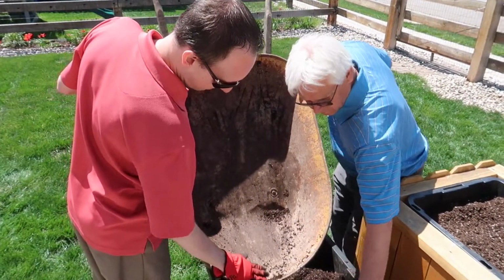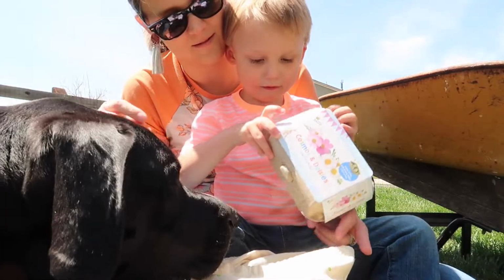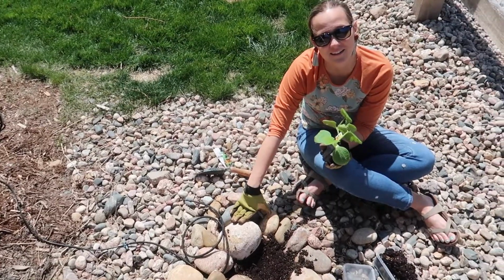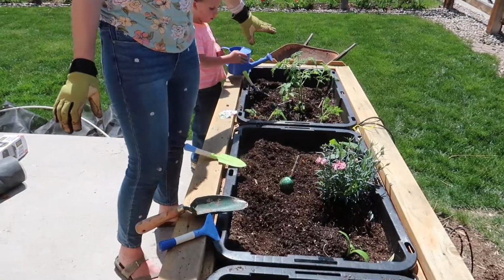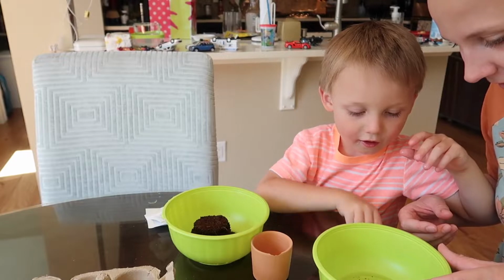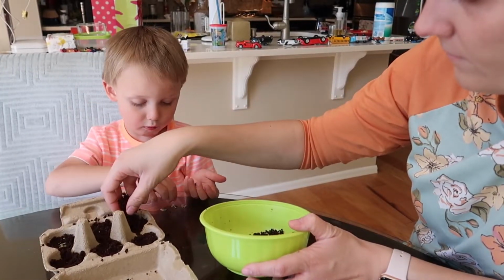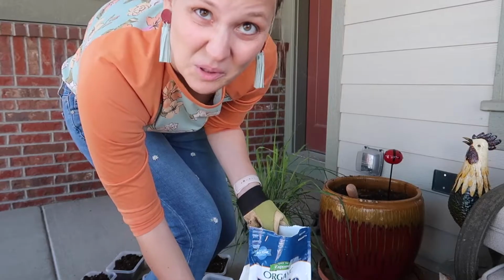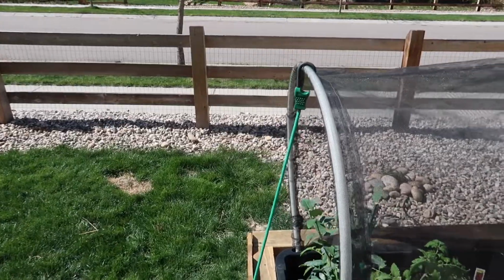Springtime Gardening - Planting our Patio Salsa Garden!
Springtime is here and we couldn't wait to plant our patio salsa garden! Sunshine and fresh garden tomatoes, peppers, pumpkins and limes are headed our way and we can't wait! It was the perfect spring day to enjoy the sunshine and get our backyard summer ready and make our front patio oasis ready makes!

Links to the camera equipment we use:

Canon G7X Mark2:

Feiyu G6 Gimbal:

GoPro HERO8 Black:

We are a family of three (Irene, Mark and Wally) living in beautiful Colorado! Join us in our family adventures as Walter explores this wonderful world! We are huge Disney fans and we love to explore and travel as a family. New videos posted every week!

*View presented on this channel our solely our own and not intended to be representative of our employers. Any mention of financial information is not meant to be taken as financial advice.